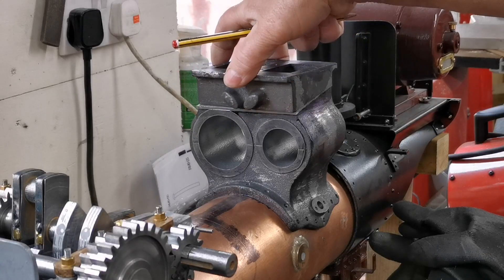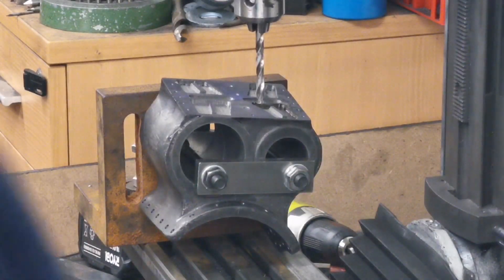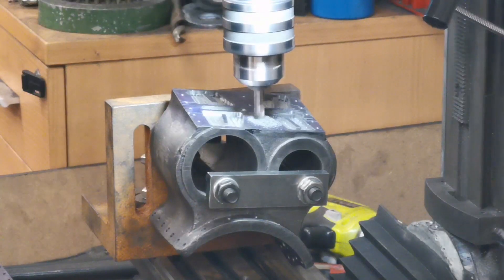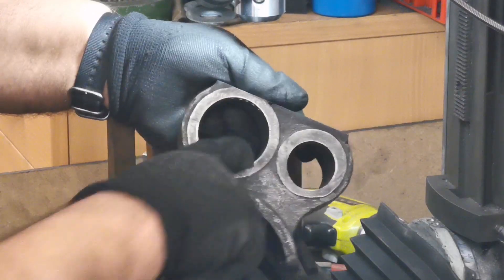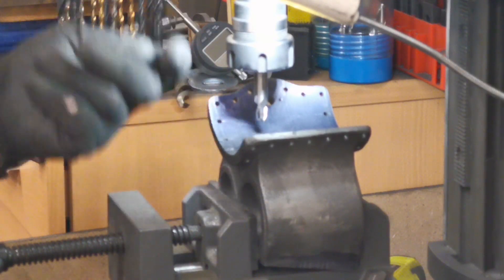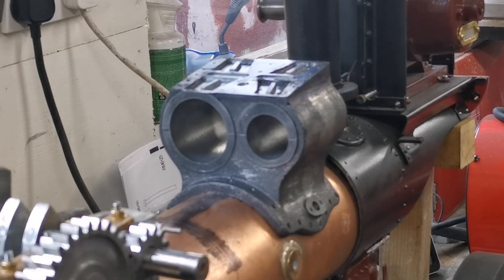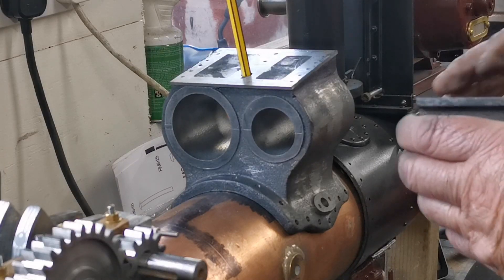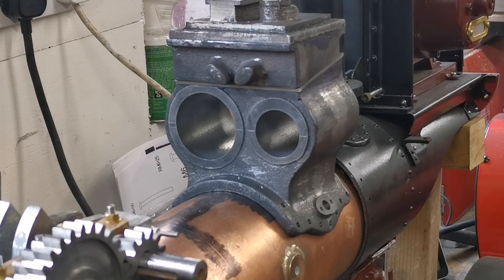2" Fowler Showman's Traction Engine continuing the steam ways in the cylinder block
In this video I have drilled the tapping holes through the valve chest and the valve plate and then drilled the steam hole through the cylinder block between the cylinders, I apologise for not having the camera high enough at the end while explaining the steam holes through the top plate, I will re film that in the next video